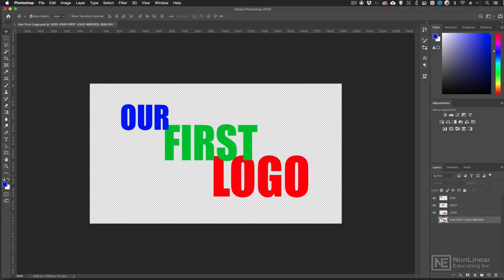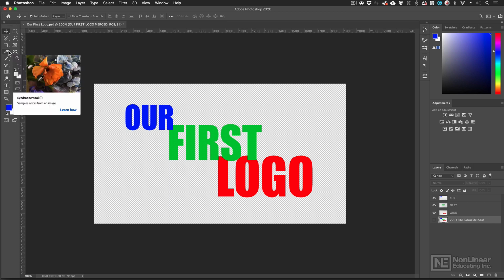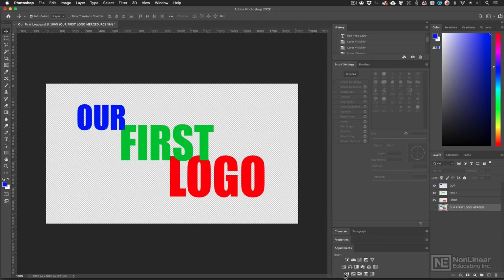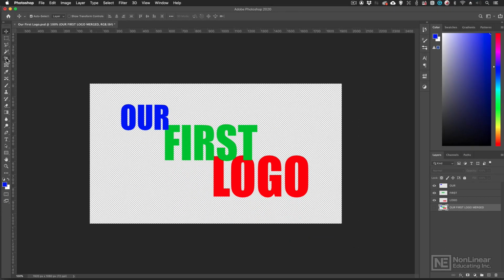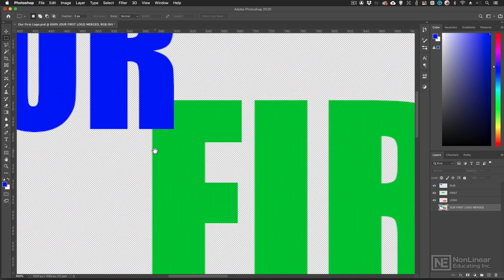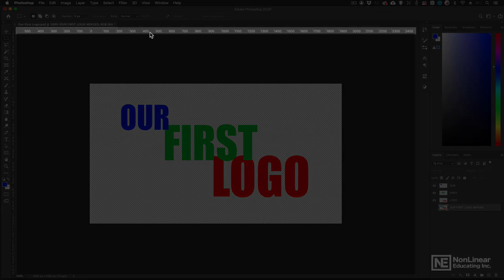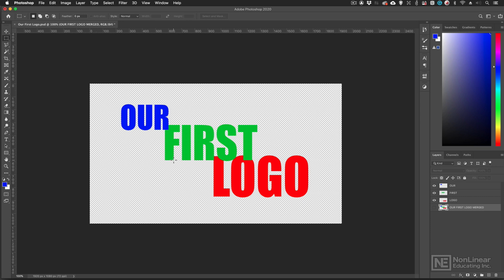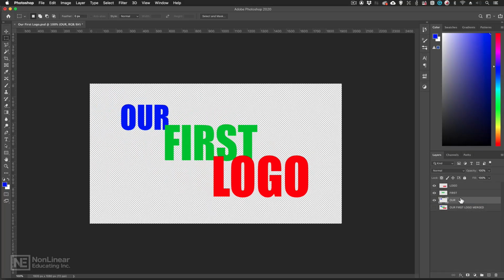Photoshop 302: Photoshop For Video Editors - Navigating the Interface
Photoshop 302: Photoshop For Video Editors by Kevin P McAuliffe
Video 3 of 20 for Photoshop 302: Photoshop For Video Editors

As a video editor, you'll often need to work with logos, vector files, and other still images. Most often than not, these images need to be edited before they can be imported into your nonlinear video editing software. This is why it's a good idea to improve your Photoshop skills! In this course, you learn all the essential Photoshop workflows you need to know, so you can  get these images ready to be used in your video projects.

First, you learn about the different file formats supported by Photoshop. You get a tour of the user interface and you become familar with all the important tools that you need as a video editor. Next, you learn tips to correctly format and resize logos, and you discover how to properly handle vector files without losing quality.

Kevin then shows you how to isolate elements in flattened images with the Magic Wand, and explains why it's best to work with text in Photoshop rather than your NLE app. You also get a close look at creating lower-third title graphics, how to add effects to layers, how to group elements and more... Finally, you learn how to import your layered Photoshop files into Avid Media Composer, Adobe Premiere and Apple's Final Cut Pro X.

So join Kevin P. McAuliffe in this 20-tutorial course, and see how Photoshop CC can improve your video editing workflow!